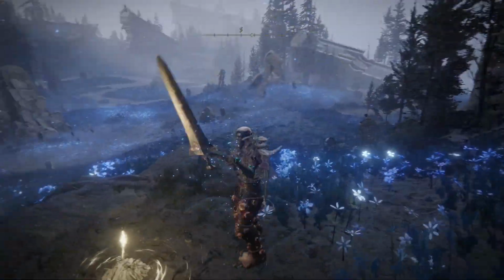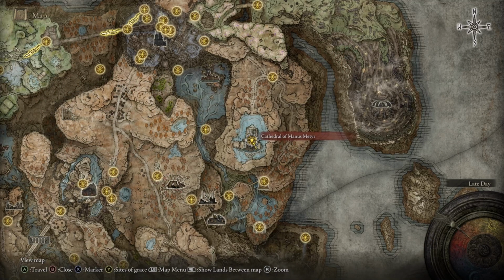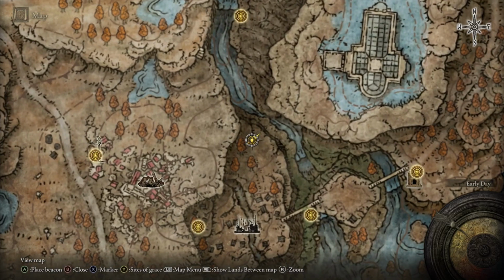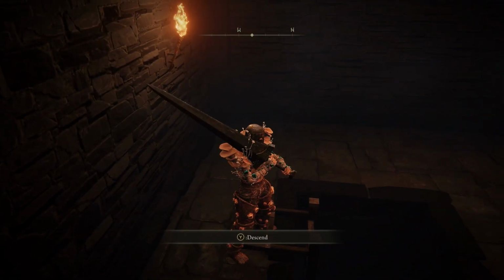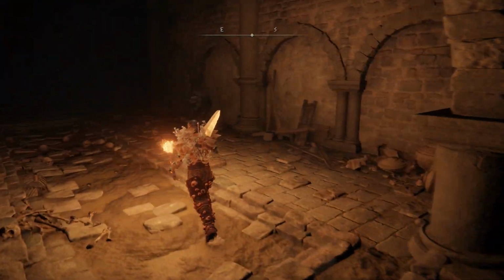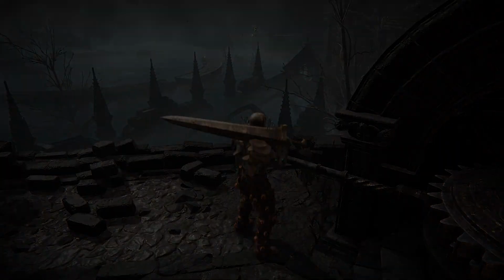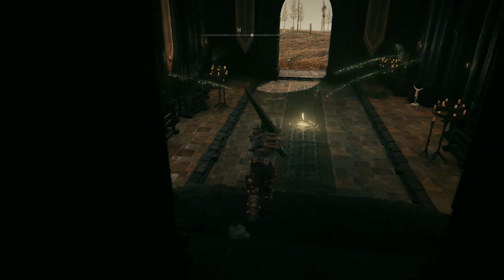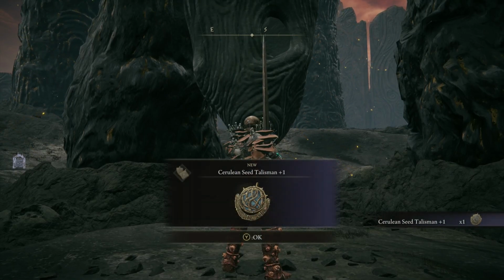How To Find 11 Shadow of the Erdtree Secret Optional Locations - O MOTHER GESTURE, WHERE ART THOU?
Having finding all the secret, hidden and optional areas in Elden Ring: Shadow Of The Erdtree DLC? Don't worry, Ian Higton is back to tell you about How Find Shadow of the Erdtree’s 11 Secret Optional Locations In Elden Ring: Shadow Of The Erdtree gameplay! Use this guide video to find all secret, optional and hidden locations right now, including where to find the O Mother gesture and a couple of very, very useful talismans!

Watch Ian's All 50 Scadutree Fragment Locations In Elden Ring: Shadow Of The Erdtree Guide

Watch Ian's All 25 Revered Spirit Ash Locations In Elden Ring: Shadow Of The Erdtree Guide

00:00 - Intro
01:05 - Cerulean Coast
04:08 - Stone Coffin Fissure
05:09 - The Finger Ruins of Rhia (and the O Mother gesture)
08:26 - The Ruins of Unte
11:04 - The Abyssal Woods
13:07 - Tree Worship Sanctum
15:06 - Shadow Keep’s Back Gate
16:49 - The Hinterlands
18:16 - The Finger Ruins of Dheo
19:00 - Jagged Peak
20:45 - Charo's Hidden Grave
21:33 - Outro